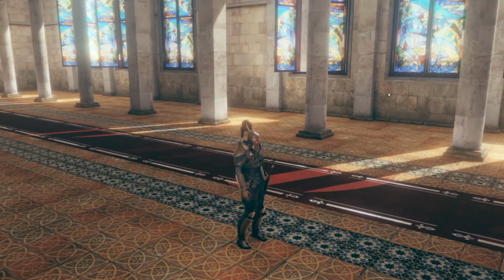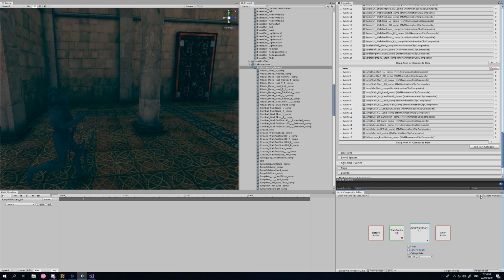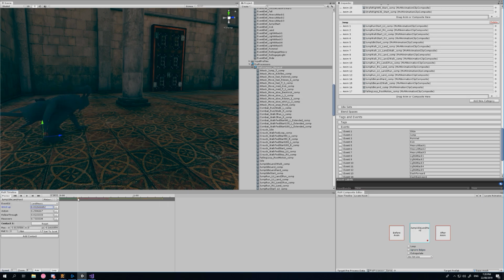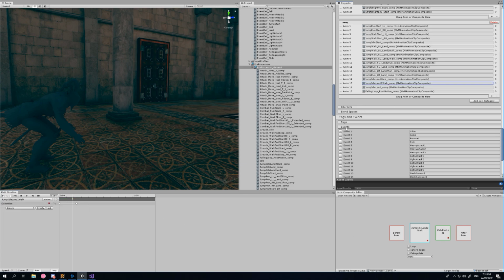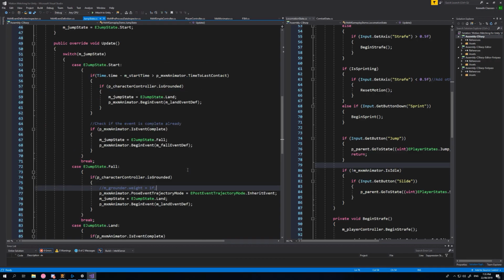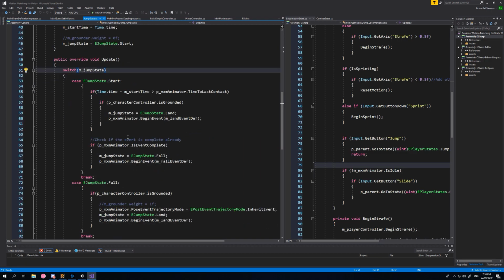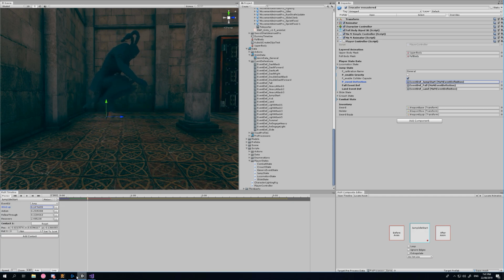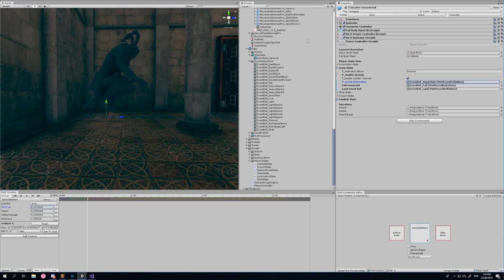Motion Matching for Unity: 3 Part Jumps with cut clips